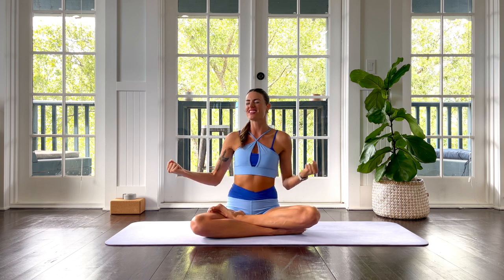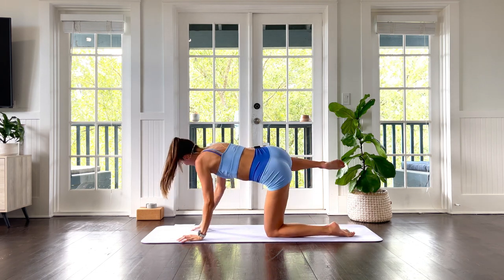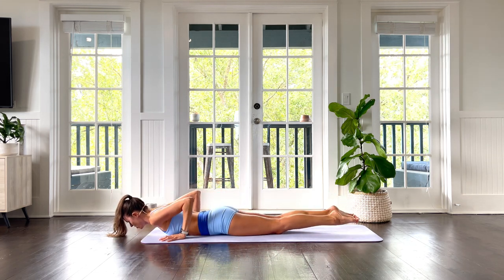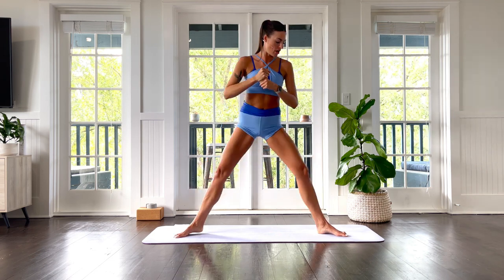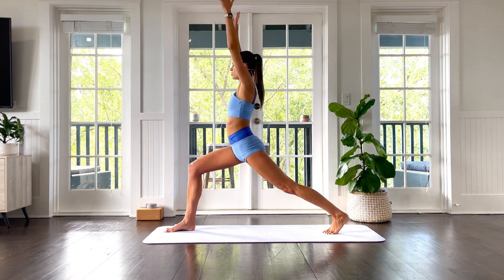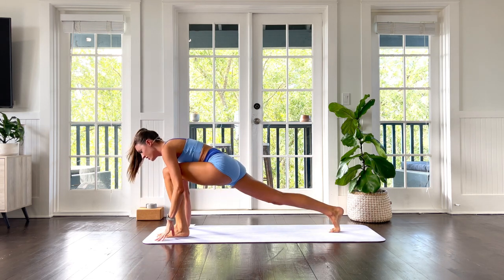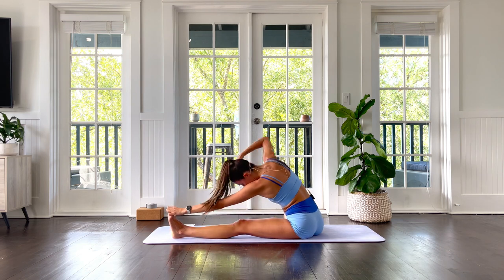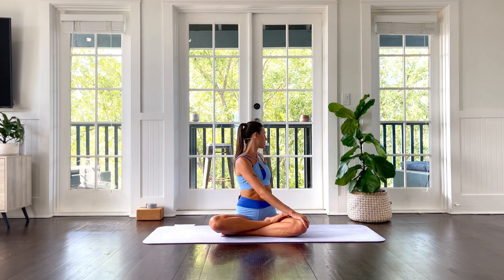50 Min Yoga Sculpt Workout - No Weights - Sweaty Full Body Yoga Workout with Kate Amber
Let's heat 🔥 it up with this 50 min yoga sculpt workout. This is a sweaty, full-body yoga class to get your heart rate up!

M O R E   Y O G A   C L A S S E S

K A T E   A M B E R   L I N K S

Y O G A   G E A R

▶︎ Yoga Tools I Use for Practice
My Camera
My Headset
My Mics
My Lighting

Hi Friends! I hope you enjoy this free yoga sculpt workout. In this 50 min power yoga sculpt workout, we’ll train our core, glutes, arms, and legs. This is an intense yoga practice with a full body workout!

Whether you’re doing this yoga workout for yoga for strength, yoga for weight loss, or just yoga sculpt at home to keep your body and mind toned - you’re going to work up a sweat!

Since this is a more intense yoga sculpt class, we’re going to challenge ourselves. This is as much a mental workout as it is a physical yoga workout. We sculpt our body - and our mind!

Have fun with this yoga workout! Let’s get our yoga burn on!

Please consult with your physician before beginning this yoga sculpt workout. By participating in this yoga workout, you agree that you do so at your own risk, are voluntarily participating in these activities, assume all risk of injury to yourself, and agree to release and discharge Yoga with Kate Amber from any and all claims or causes of action, known or unknown, arising out of any content from Yoga with Kate Amber.